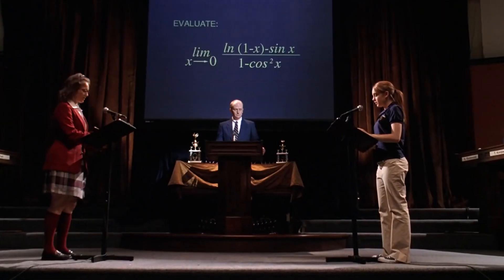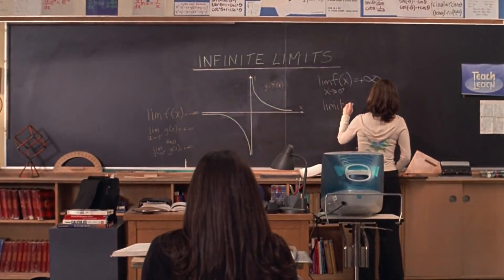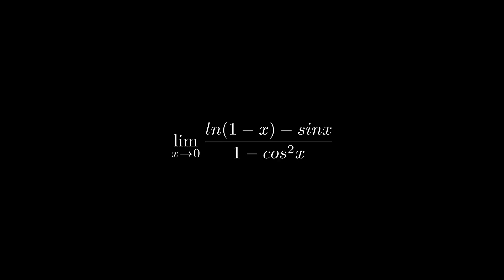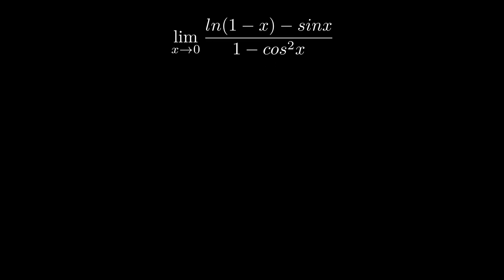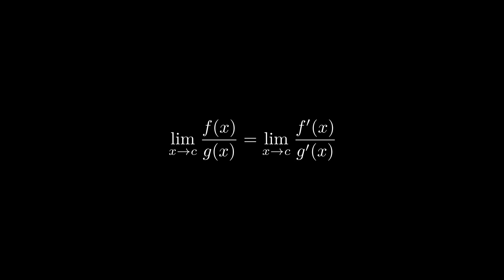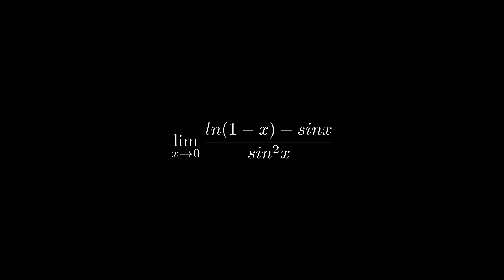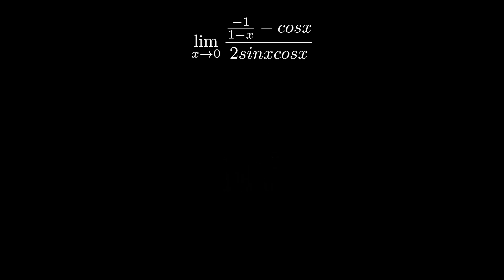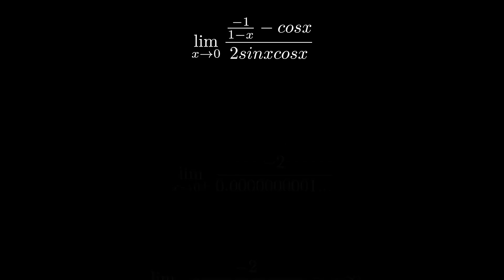Solving the limit from Mean Girls!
In todays video, The Newton Frontier solves the famous limit from the movie and Broadway show, "Mean Girls".

Music by Vincent Rubinetti (thank you so much for letting me use the music!)

(website may or may not be under construction at this time)

Want to discuss this video? Have a request for a proof or study for The Newton Frontier to cover?